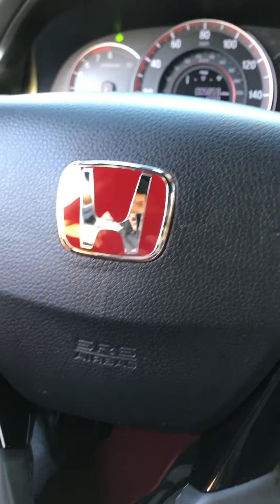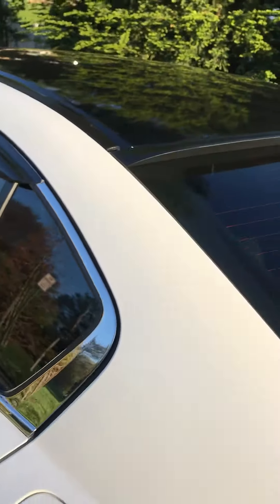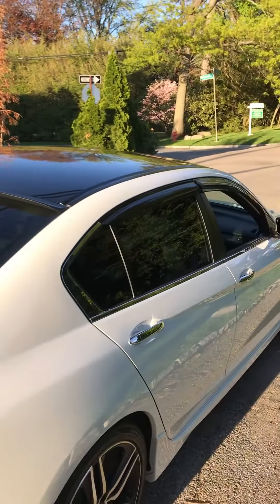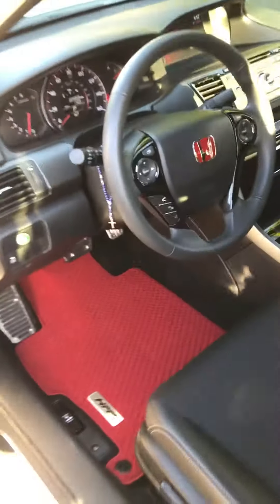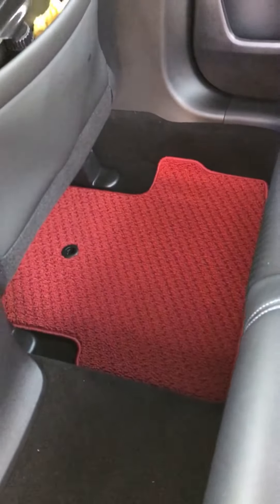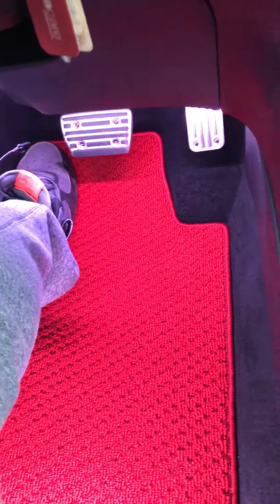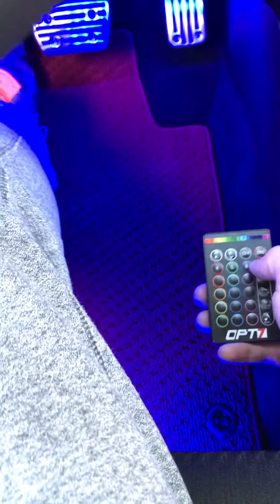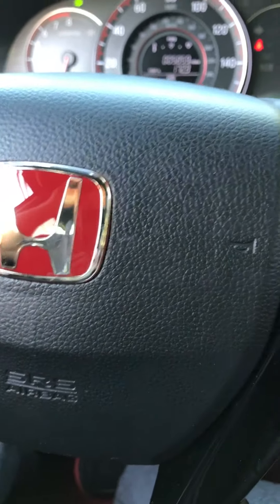2017 Accord Sport HFP Mats and upgrades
New additions to my Accord